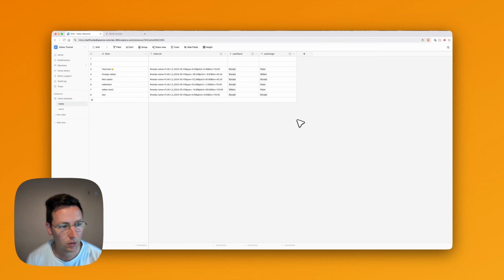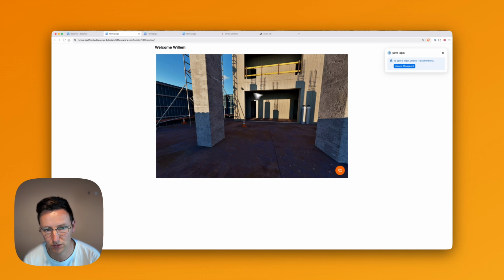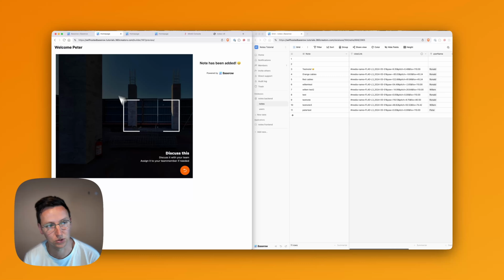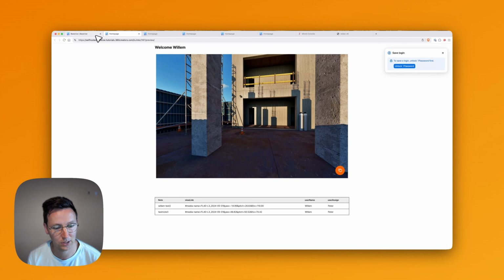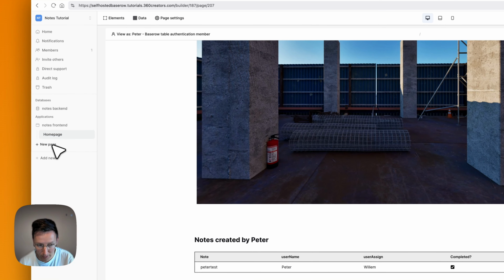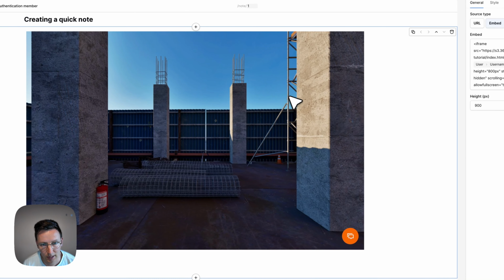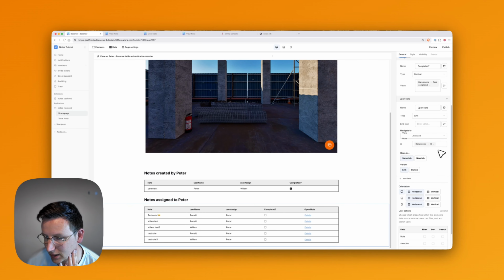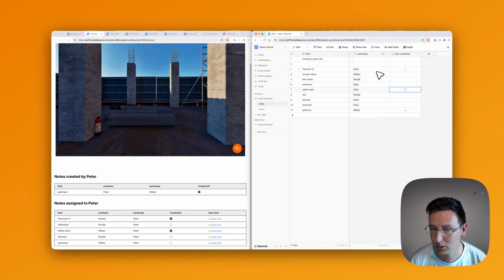Self hosted Notes in 3DVista series 4 - creation of notes, linking Baserow to 3DVista